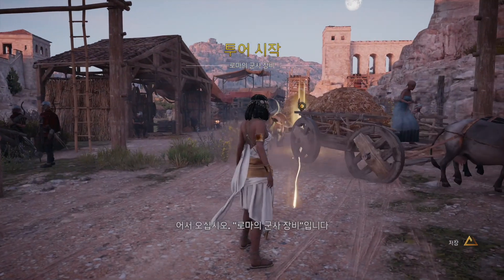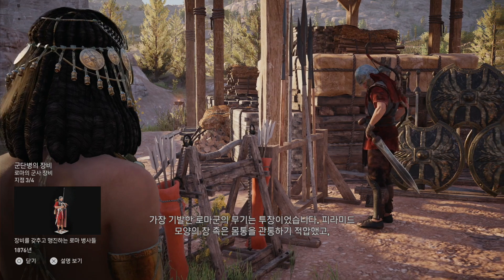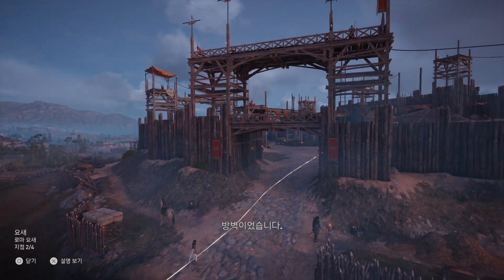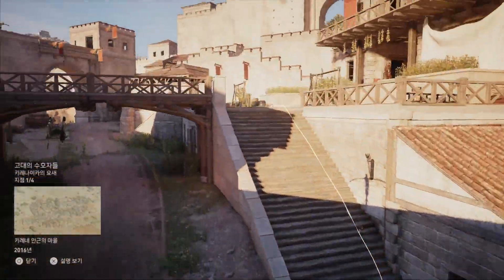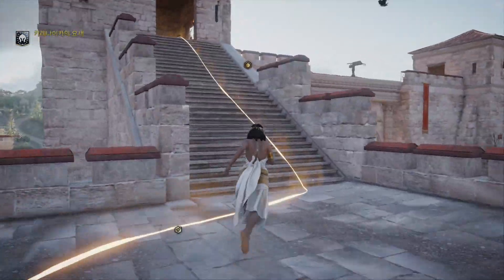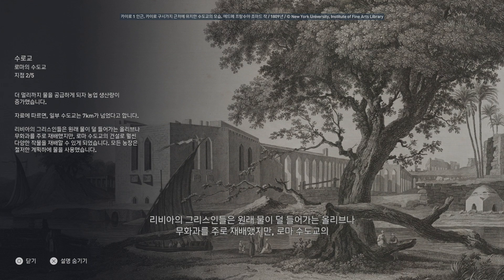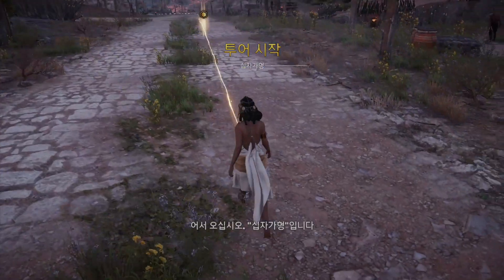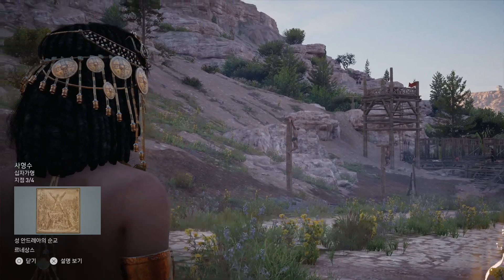고대 이집트 디스커버리 투어 "로마" 편 (어크 오리진)